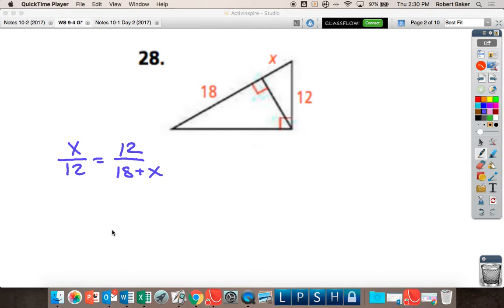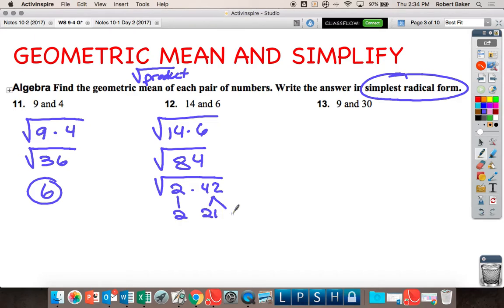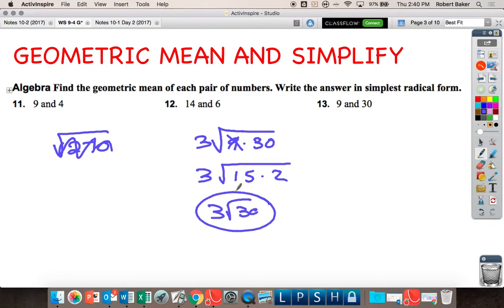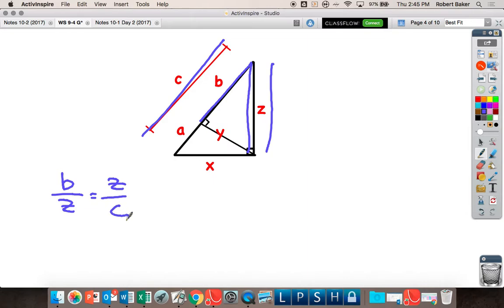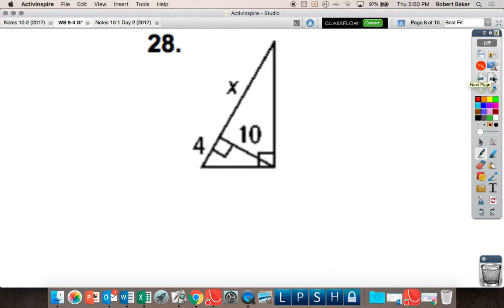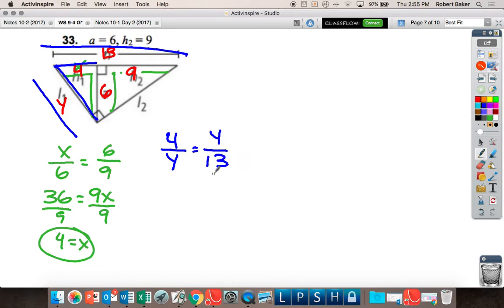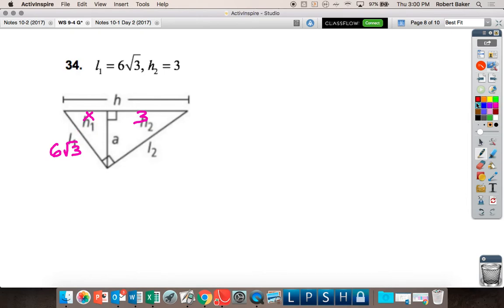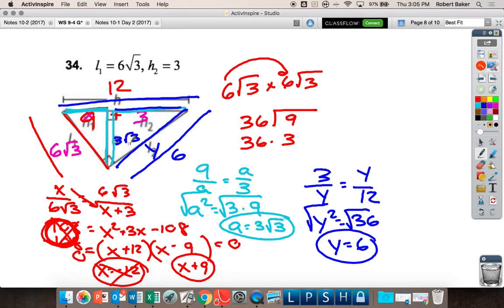9.4 Similar Right Triangle Theorems